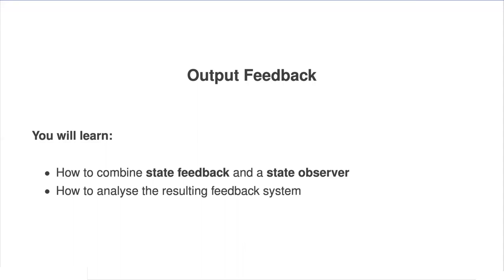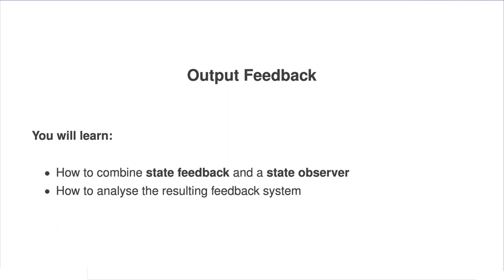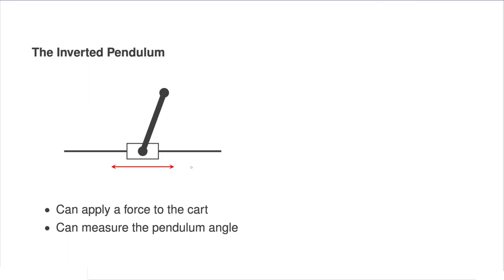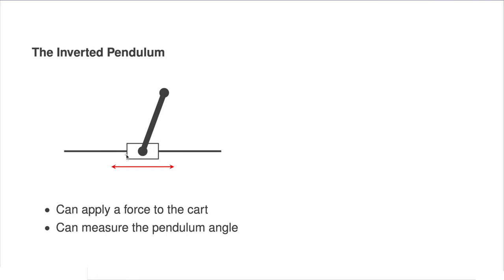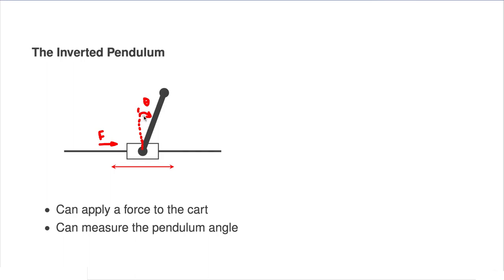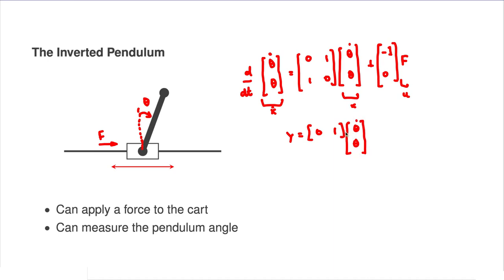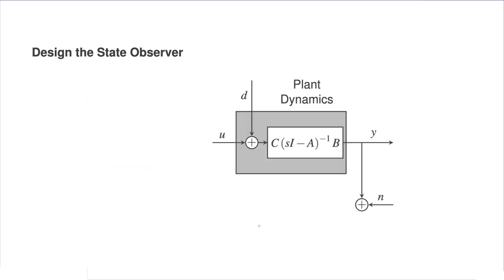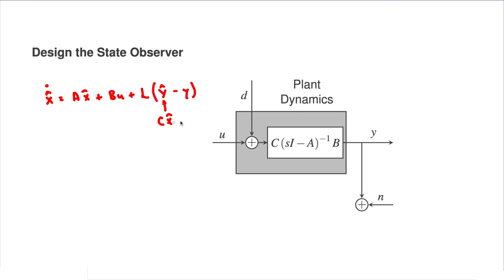Controller Design Using Pole Placement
We combine our understanding of state feedback and state observers, to design an output feedback controller using the pole placement method.